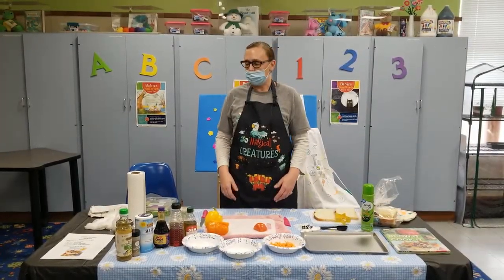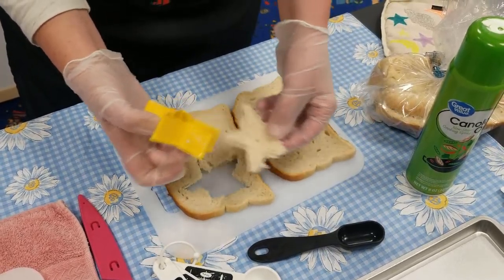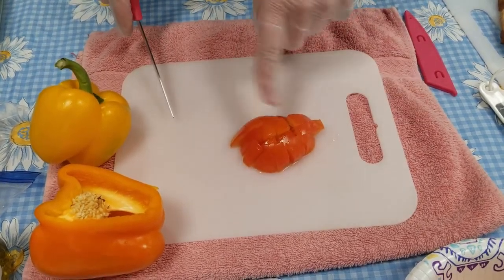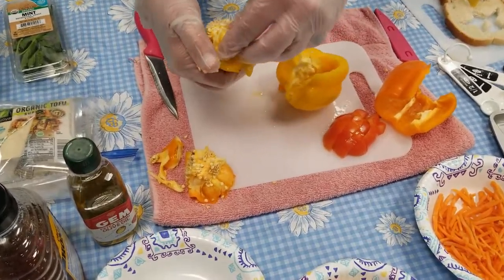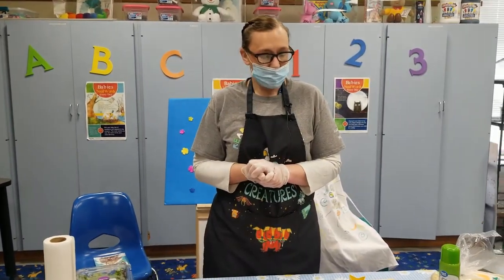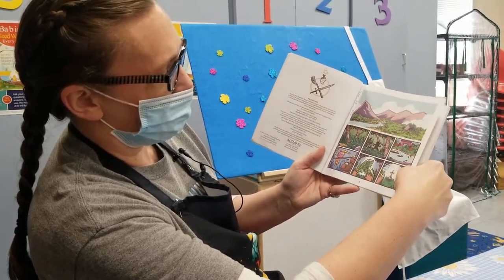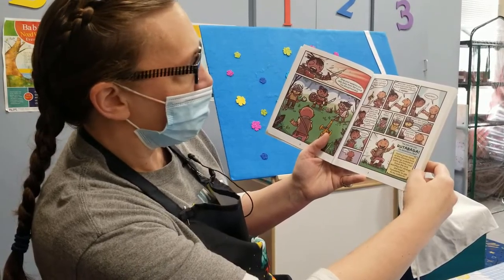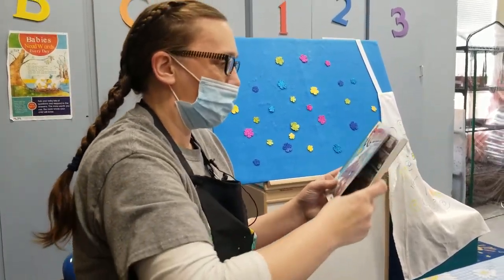Garden Growers - Rainbow Salad!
Public Library of Mount Vernon and Knox County presents Library Kids, a channel just for our younger patrons! Today's video is Garden Growers - Rainbow Salad!